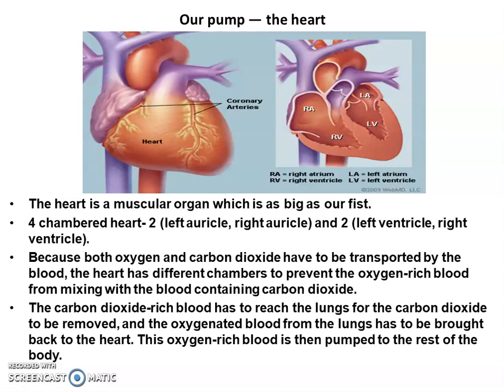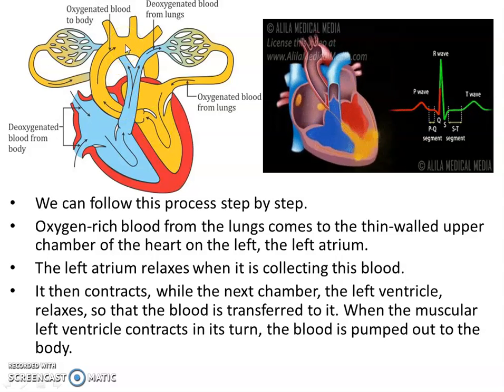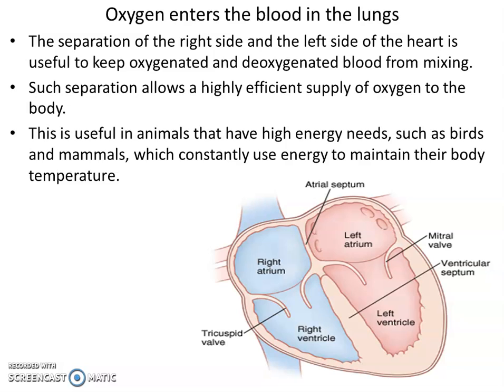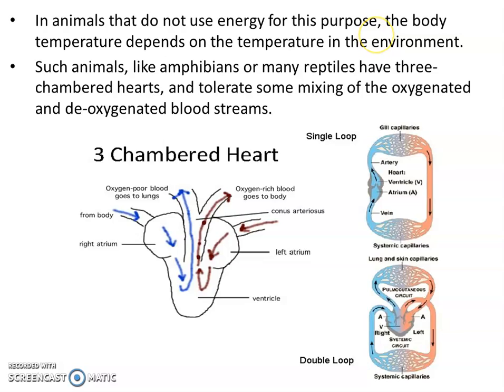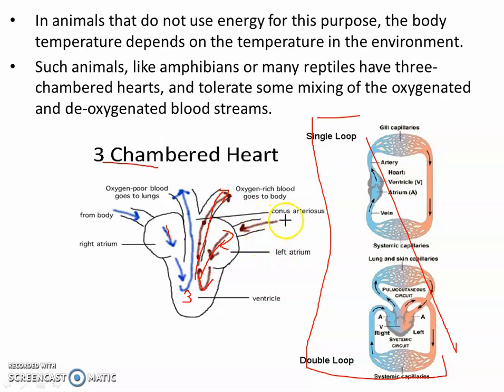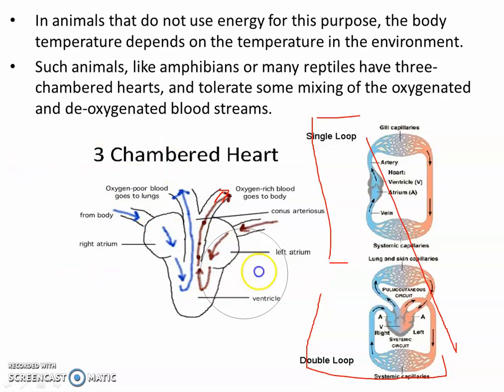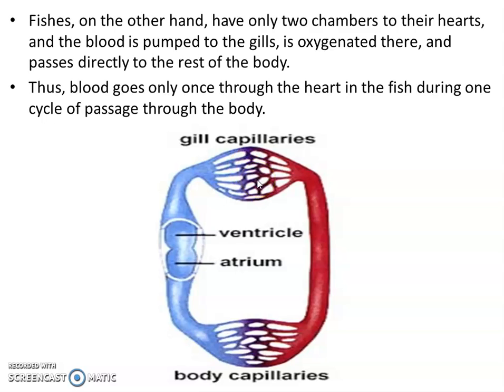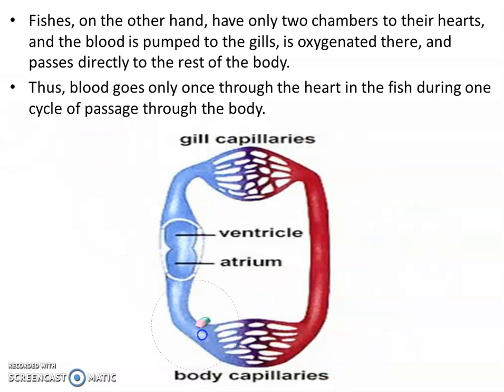1st July 10th 1